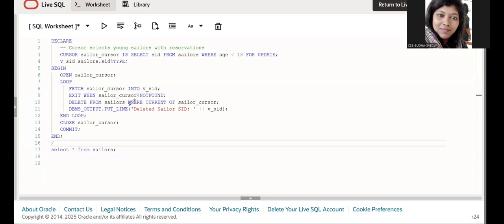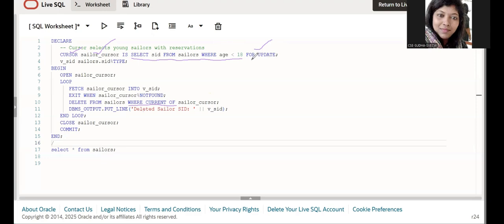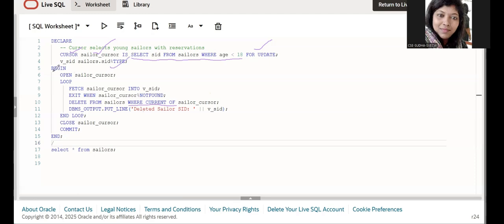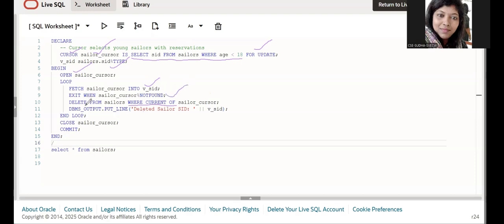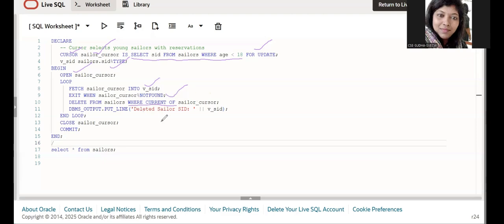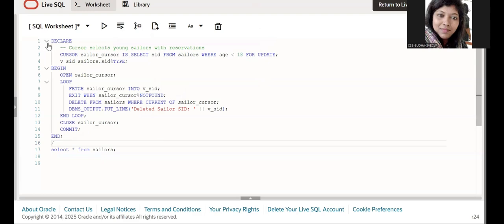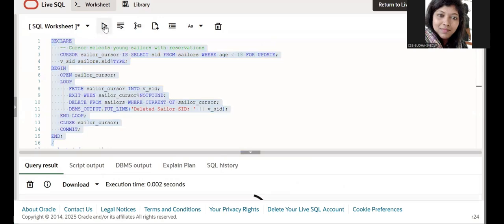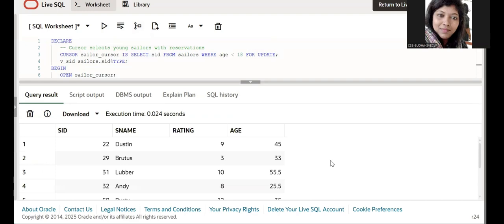WHERE CURRENT OF in PL/SQL | Deleting Records Using Cursors | Dr. P.R. Sudha Rani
In this video,I explained the "WHERE CURRENT OF" clause in PL/SQL with a practical example. Learn how to use cursors for row-by-row operations, specifically for deleting records while iterating through a result set. This concept is essential for database management and transaction control in SQL.
 Topics Covered:
1.What is WHERE CURRENT OF in PL/SQL?
2. How to use it with Explicit Cursors
3. Deleting rows dynamically during cursor iteration
4. Practical example with Sailors Table